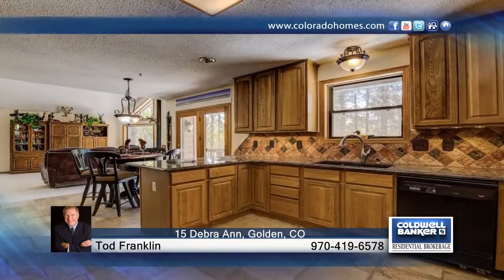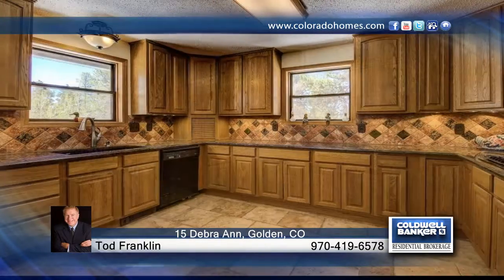15 Debra Ann Golden, CO | $629,500 | coloradohomes.com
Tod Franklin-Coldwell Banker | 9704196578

4 Bedroom / 3 Bathroom 3000sqft home on almost an acre!